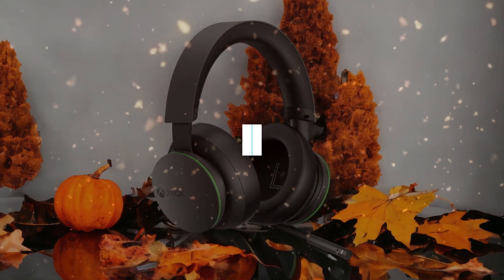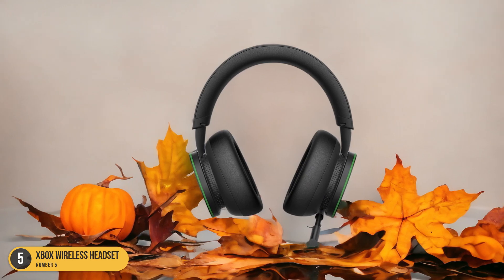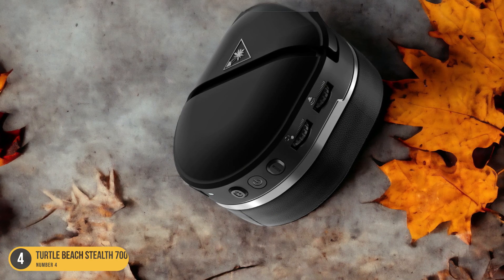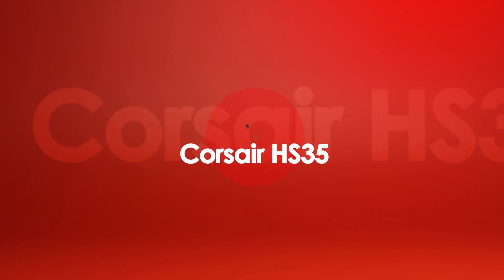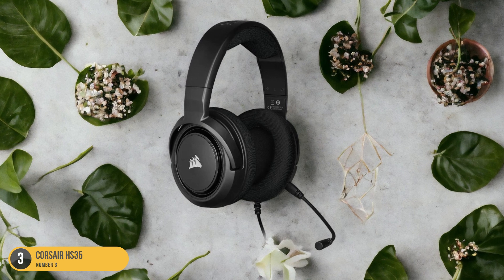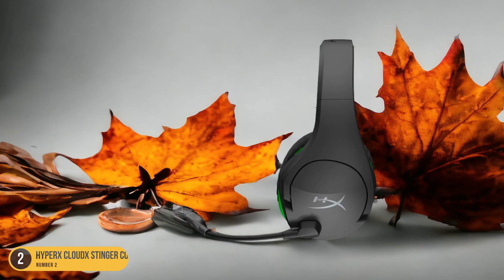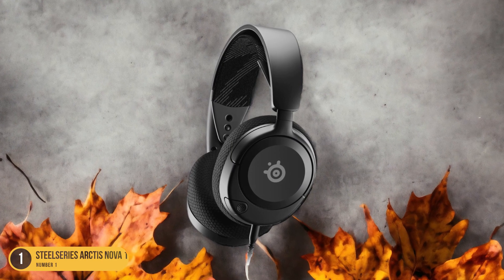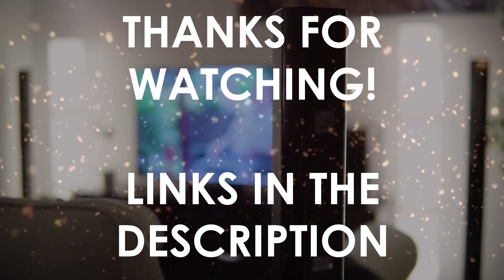Best Gaming Headphones For Xbox One in 2024: Top Picks for Immersive Gaming Experience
► Links to the best gaming headphones for xbox one we listed in this video:

► Xbox Wireless Headset
► Turtle Beach Stealth 700 Gen 2 MAX
► Corsair HS35
► HyperX CloudX Stinger Core
► SteelSeries Arctis Nova 1

Today, we reviewed the 5 best gaming headphones for xbox one you can buy in 2024. We prepared this list based on various tests, user reviews, and real life experiences. We tried to prepare a list that is suitable for budget conscious buyers that are looking for affordability and reliability at the same time. At the same time, we included some premium picks for those looking to get a high-end experience.